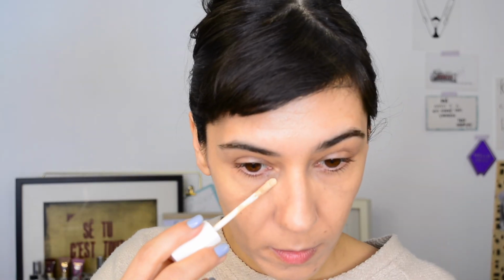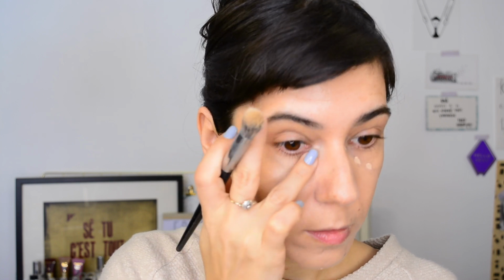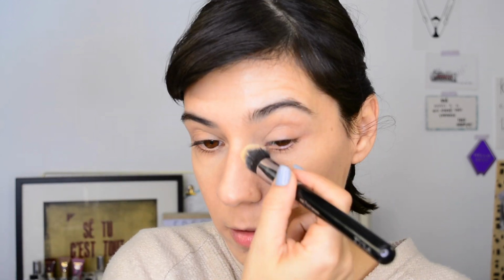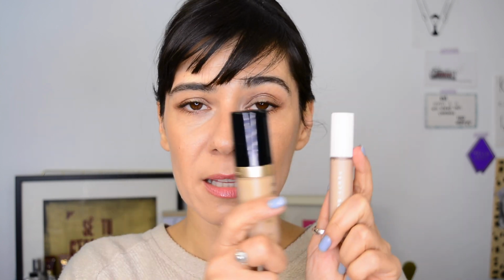Fenty Beauty Pro Filt'r Concealer review | acne prone | almost 40 | not sponsored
I'm sharing my experience with you guys, so that you can get a bit of a different perspective before committing.

I'm not a skincare, makeup or hair expert: I'm just a curious soul and a learner. All my posts/videos come from a consumer point of view.